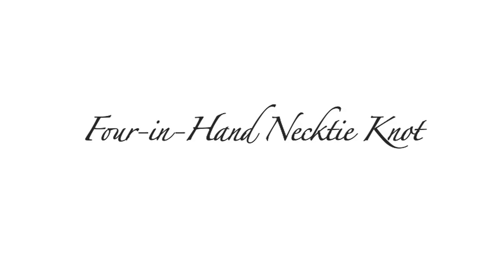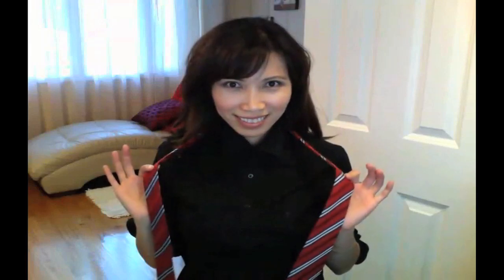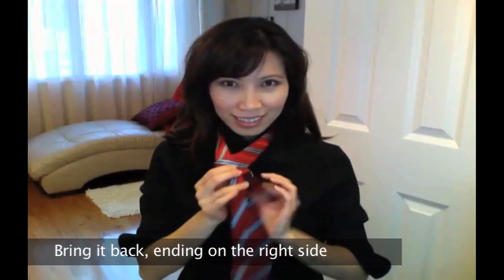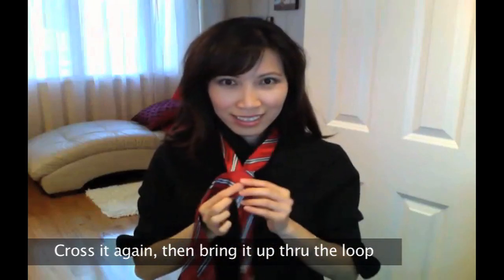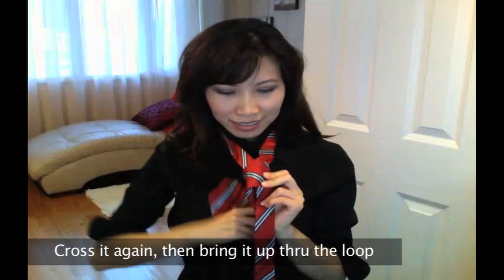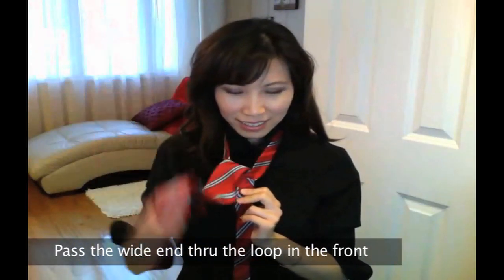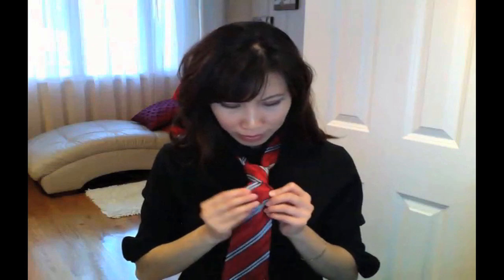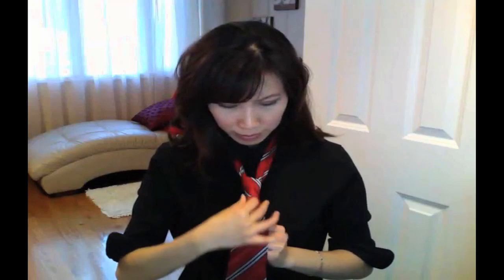How to Tie a Tie: Four-in-Hand Necktie Knot | SIMPLE & EASY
AKA Schoolboy Knot or Simple Knot

There are many ways to tie a necktie knot, but the Four-in-Hand Knot is the most common or widely used.  It's a classic knot and can be worn for any occasion.

This video includes step-by-step instructions on how to tie the Four-in-Hand Necktie Knot.